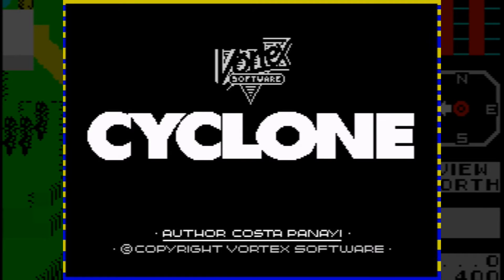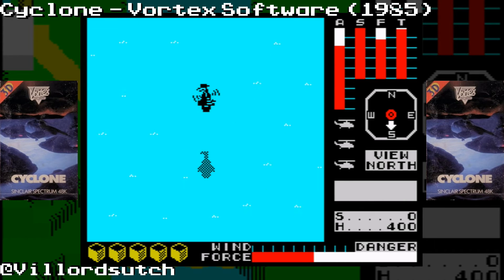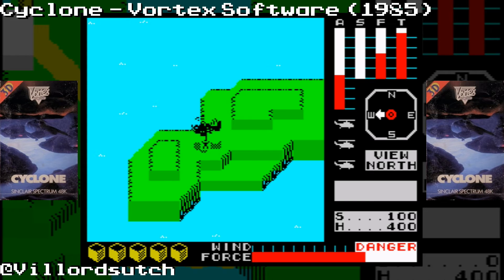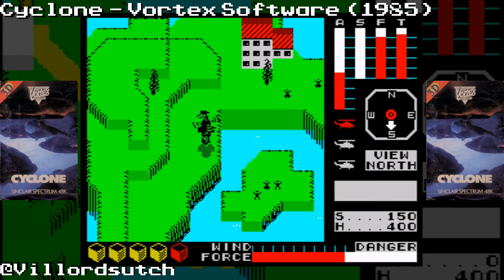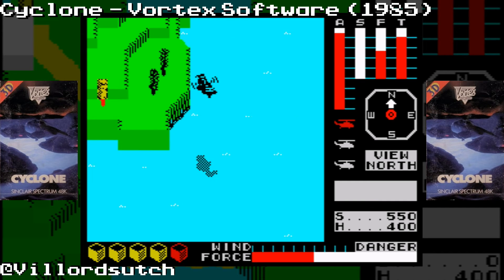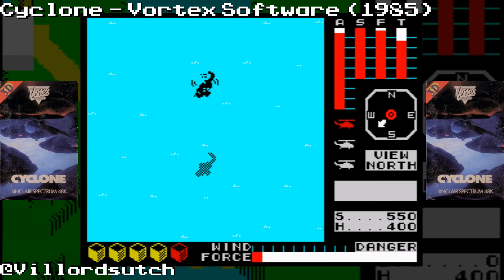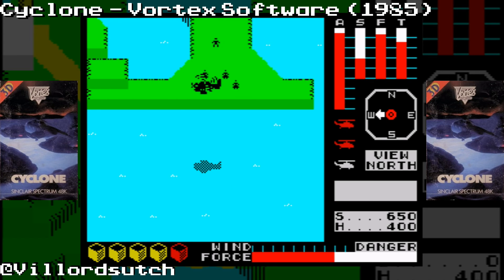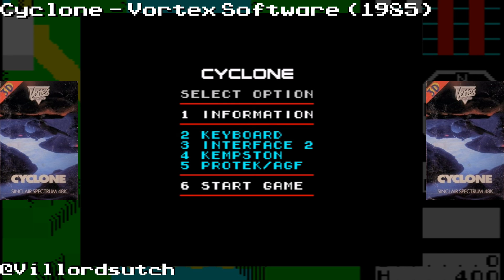Cyclone on the ZX Spectrum from Vortex Software (1985)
Cyclone was published by Vortex Software in 1985

Created by Costa Panayi